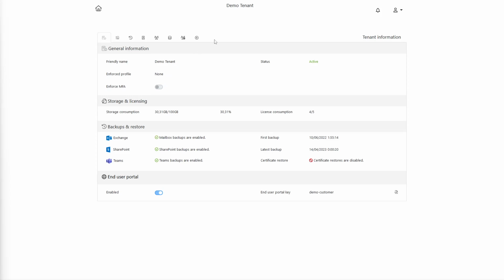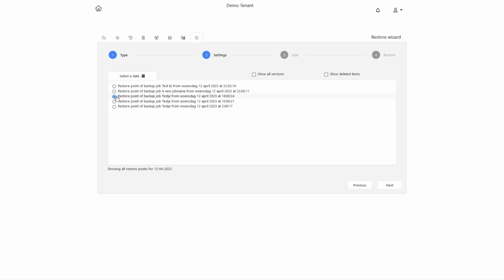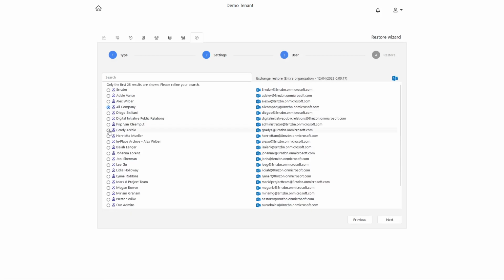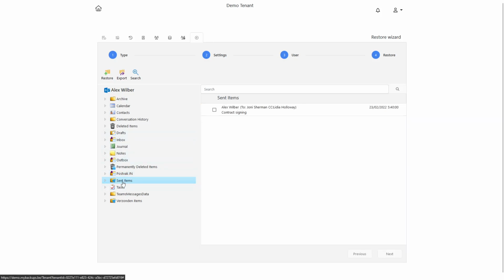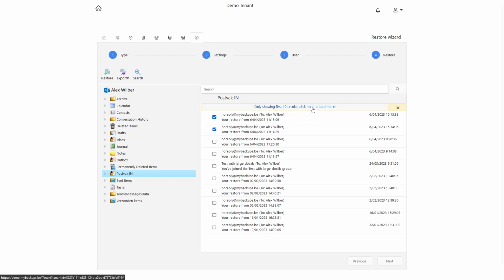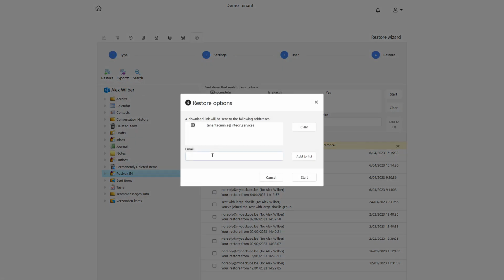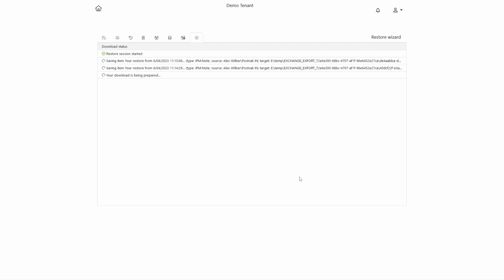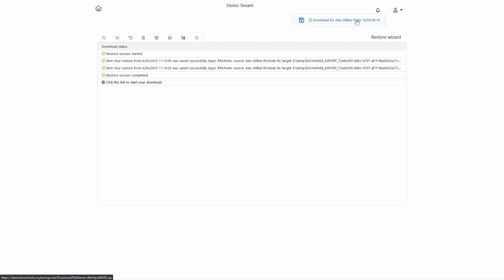Tenant Admin Restore Wizard